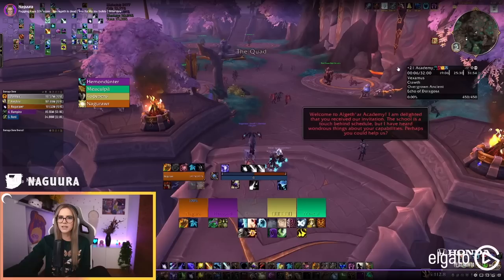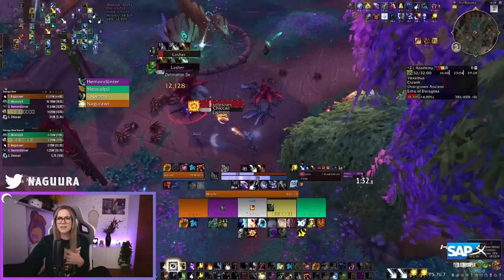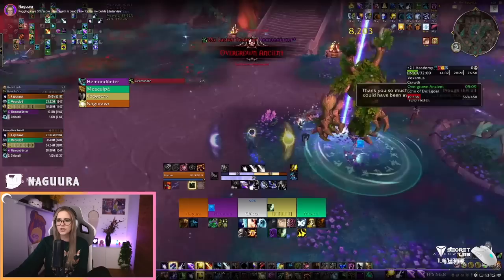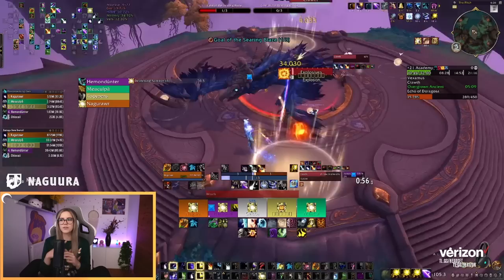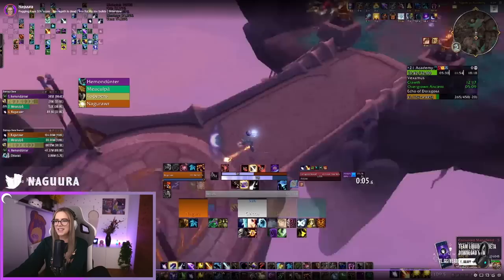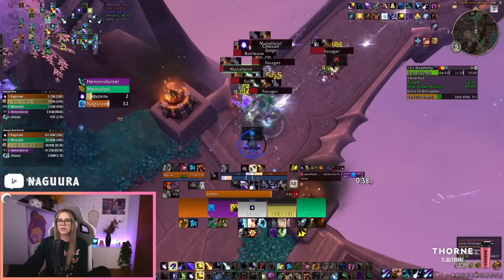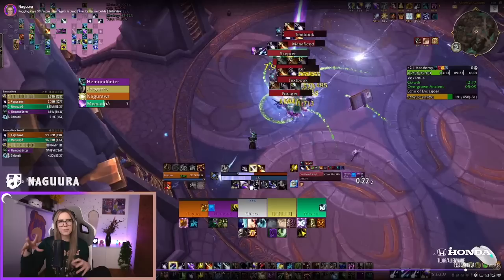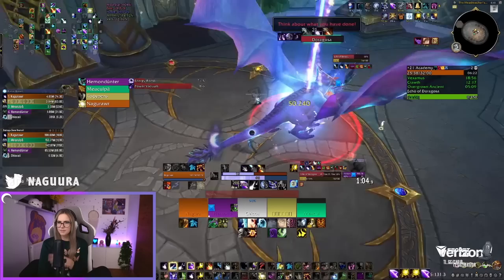Moonkin M+ Commentary! Algethar Academy +21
I am an ex-World First raider in World of Warcraft, streaming and casting high end PvE content in MMORPG's. I occasionally also stream other games!